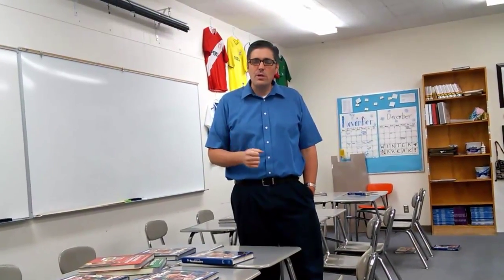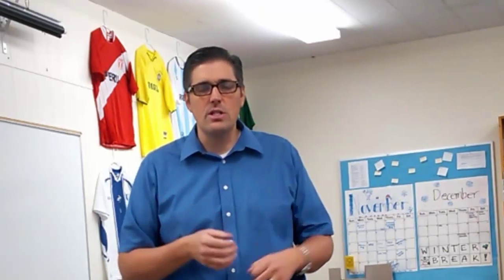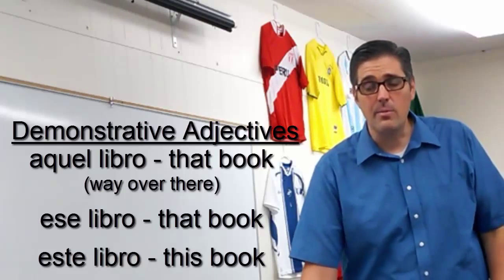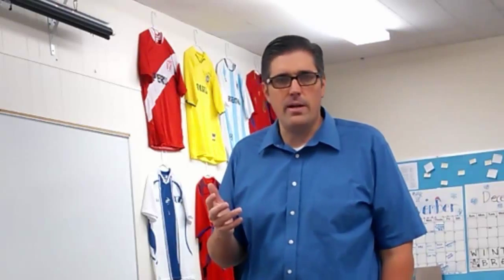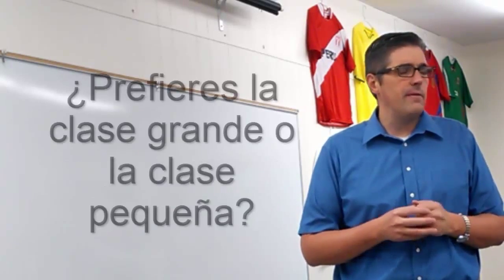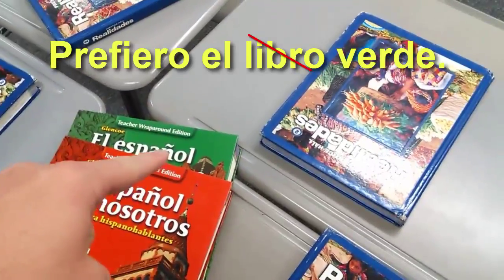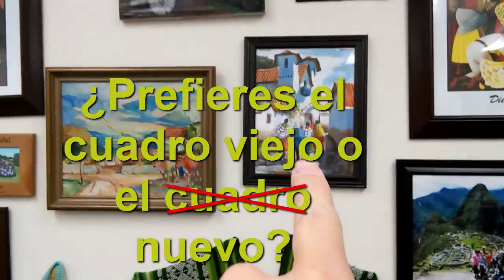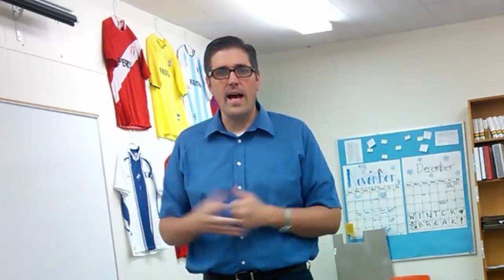Spanish 2 Lesson 2B-7 - Using Adjectives as Nouns